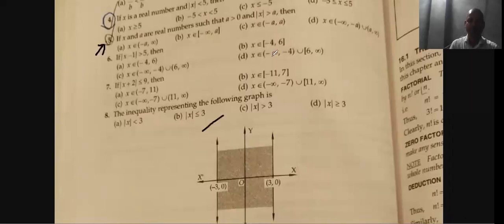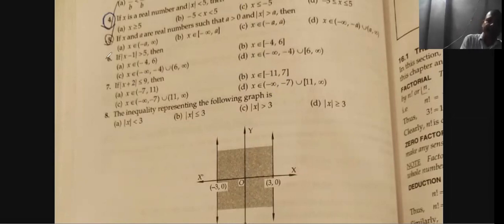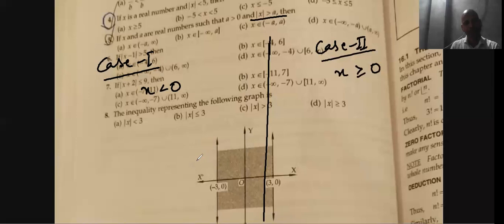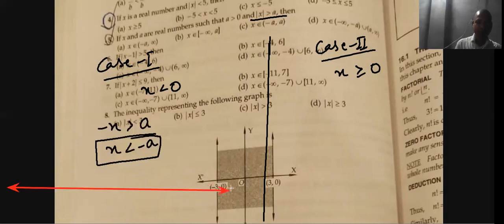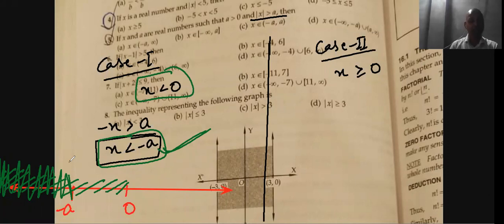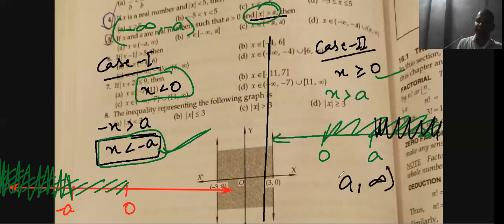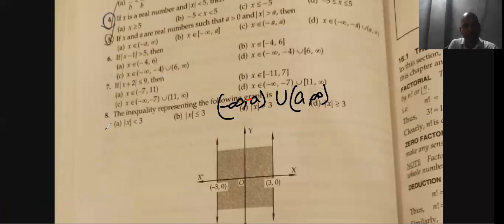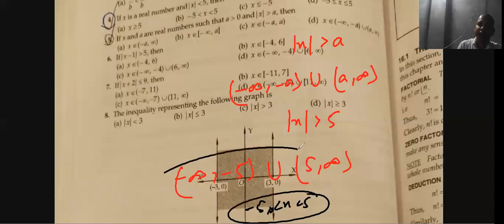if x and a are real numbers such that a 0 and| a ,then x ∈ (-a, ∞ ) (b) x [ - ∈ , ∞ a ]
Triangles // concept// CBSE // NCERT
We provide Online tuition for Engineering, Medical, Foundation, NTSE, Olympiads, Bank, SSC, MBA and other competitive and entrance exams.
For more details:
WhatsApp – 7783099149 (Book free demo)

if x and a are real numbers such that a  0 and |x|  a ,then
 x  ∈ (-a, ∞ )    (b)  x  [ - ∈  , ∞ a ]     (c) x  ∈ (-a, a)     (d) x ∈ ( - ∞ ,-a) ∪ (a, ∞)